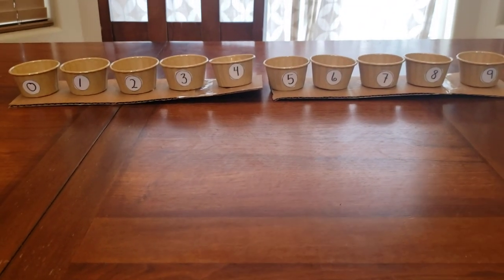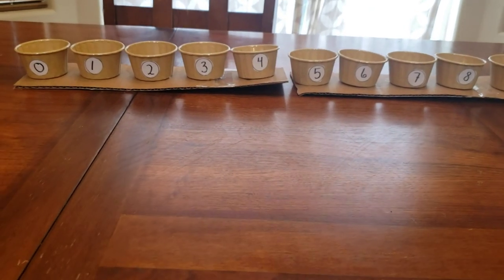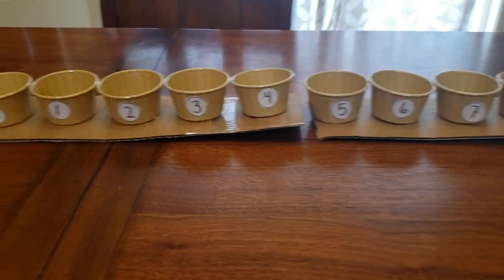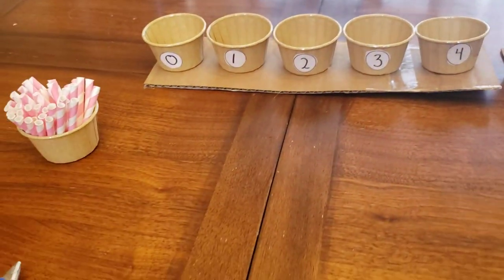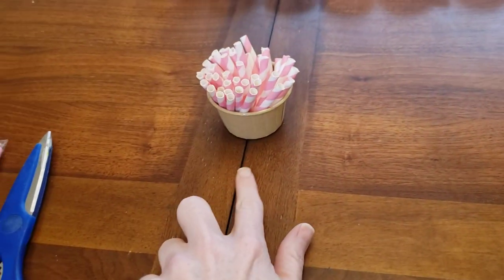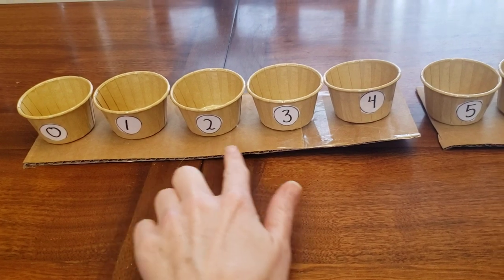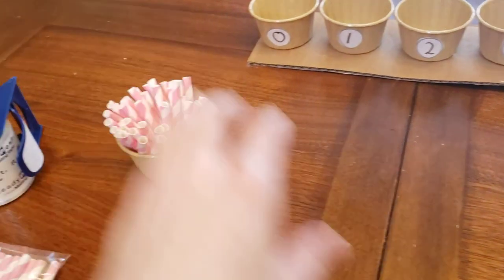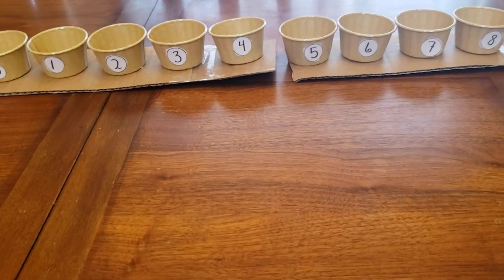Primary 5 DIY Spindle Box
Ms. Alaina shares with her students how to make your very own spindle box.